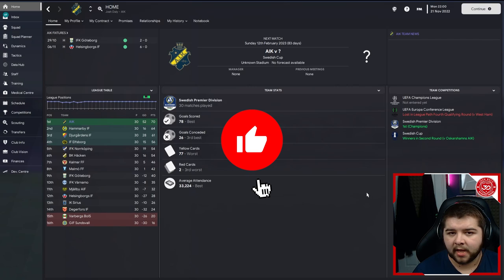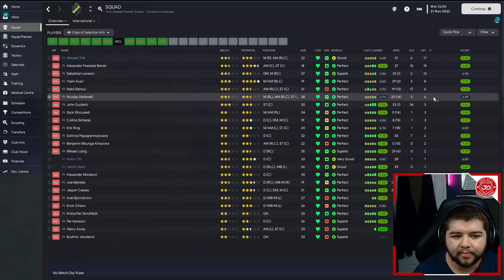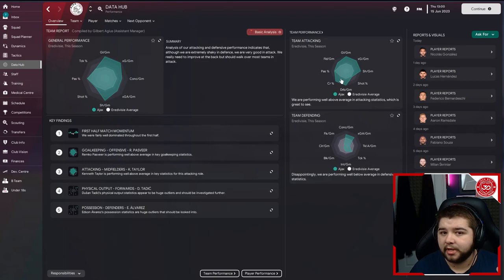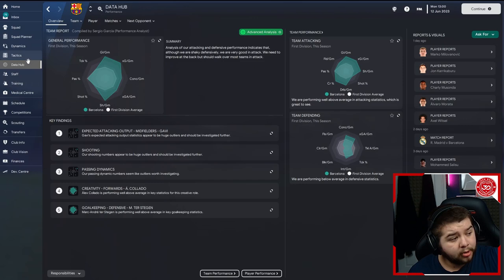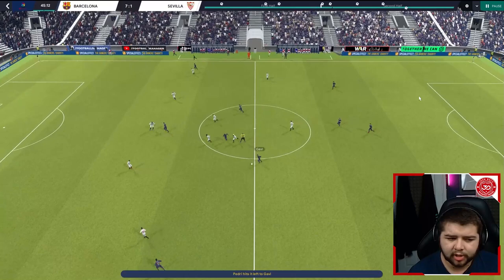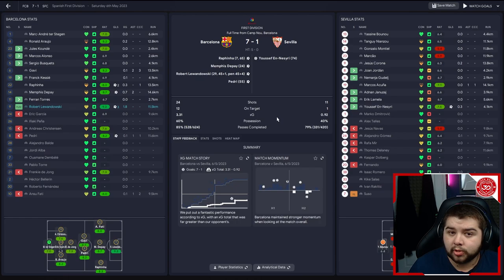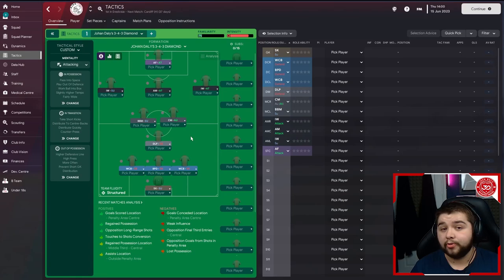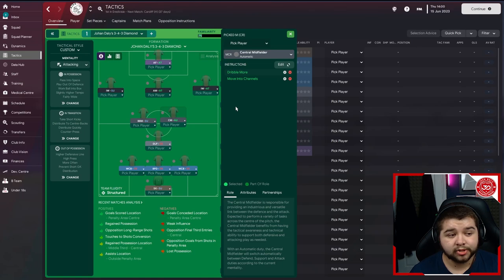Johan Cruyff's ELEGANT FM23 Tactics! (3.5+ Goals) | Best Football Manager 2023 Tactics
Today we remake Johan Cruyff's famous 3-4-3 tactics inside of football manager 2023. This was one of my best videos from FM22, and after loads of requests I have decided to remake it for this years game. It plays some of the most attractive football I have seen, outscoring the opposition is the focus and boy did this deliver!